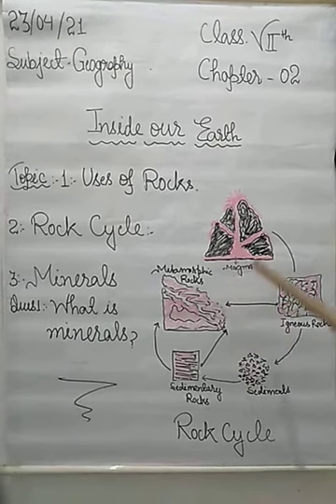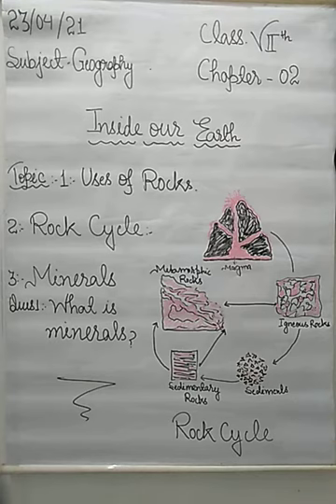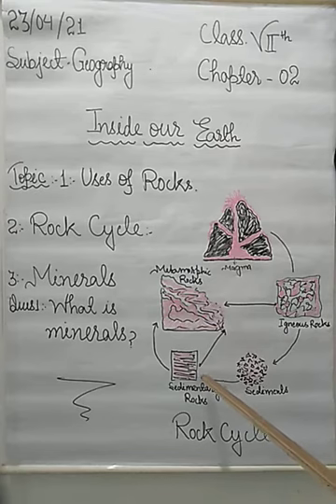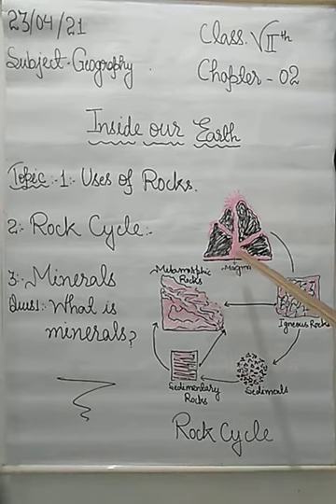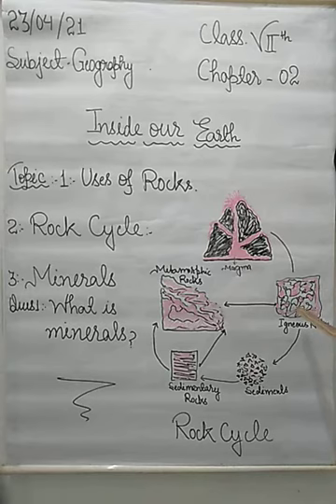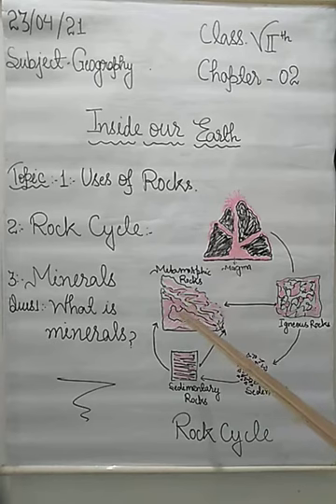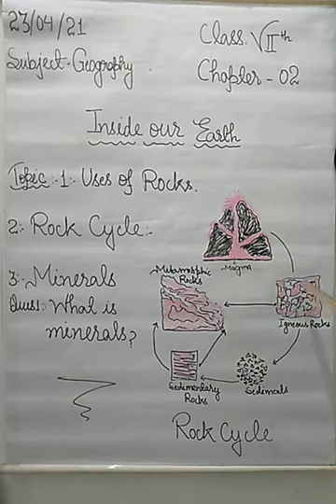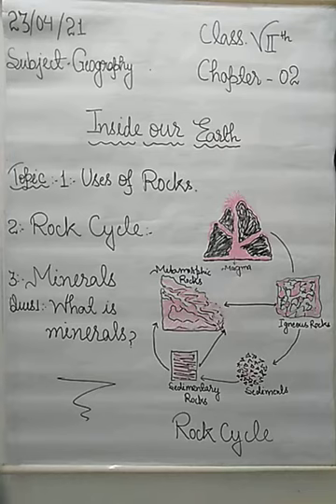April 22, 2021